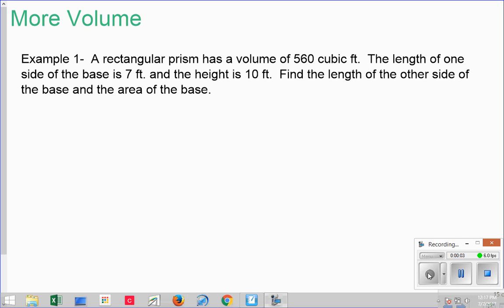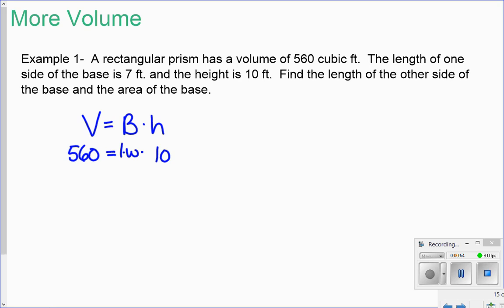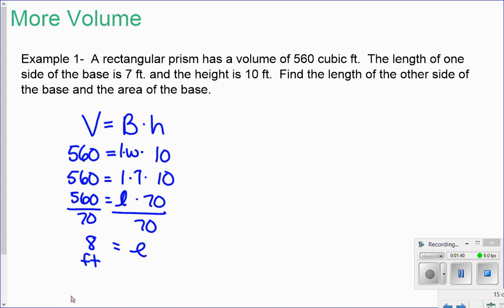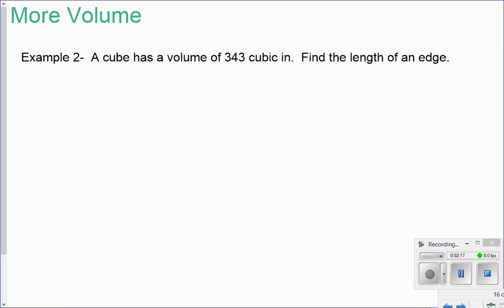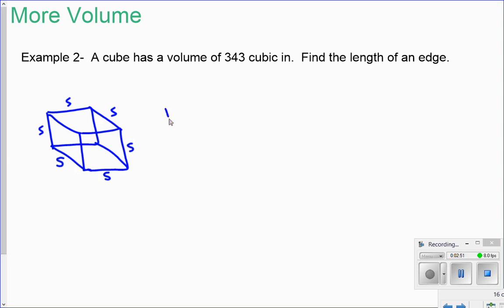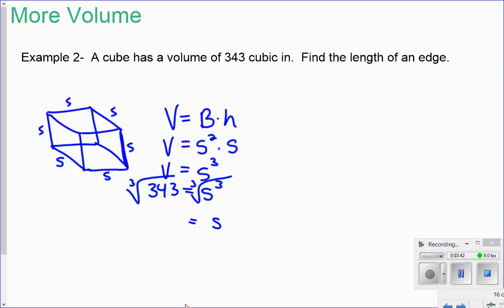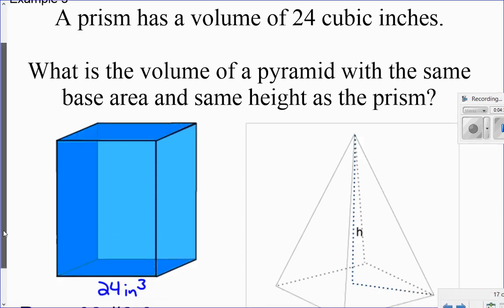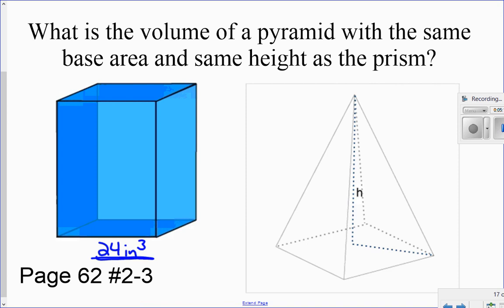more volume video